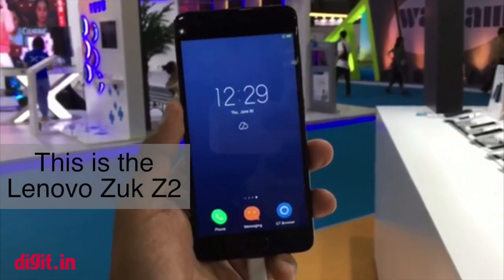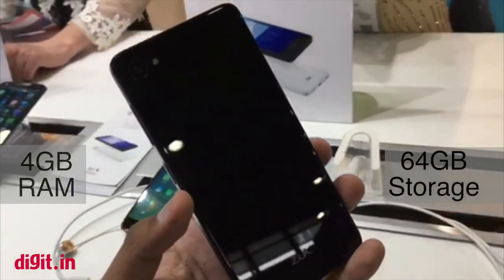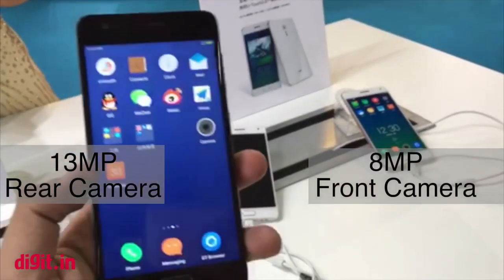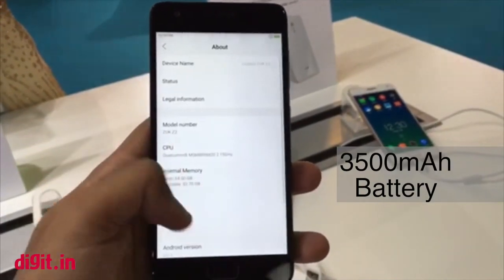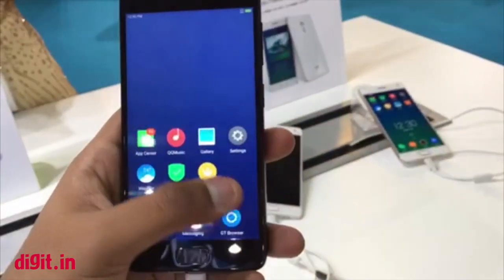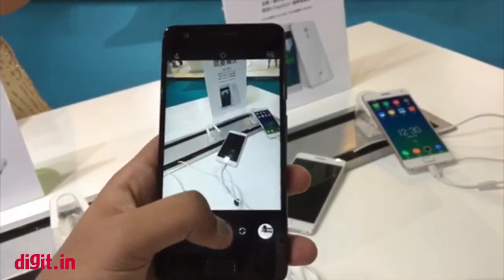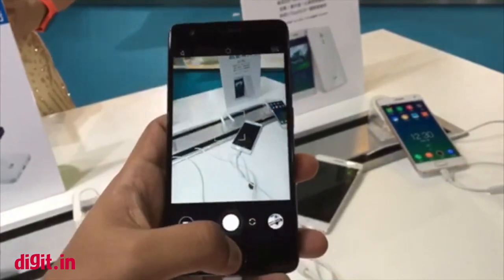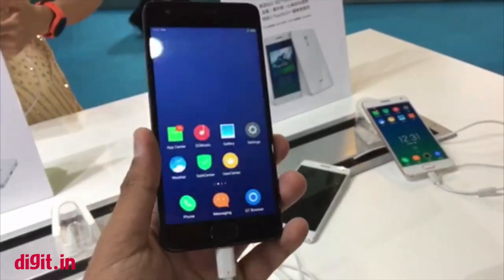Lenovo Zuk Z2 First Look | Digit.in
Lenovo Zuk Z2 First Look Video: The Lenovo Zuk Z2 has a 5-inch display with 1920 x 1080p resolution. The phone is a powered by a Qualcomm Snapdragon 820 SoC. It will be available in 3GB/4GB RAM variants with 32GB and 64GB storage options respectively. The Lenovo Zuk Z2 has a 13MP rear camera and a 8MP front camera. Powering the device is a 3500mAh battery.